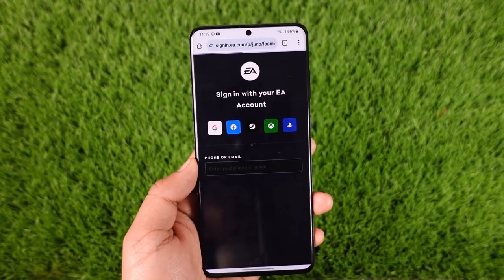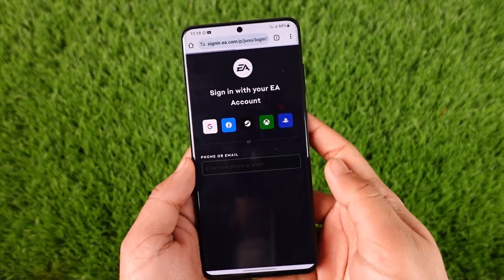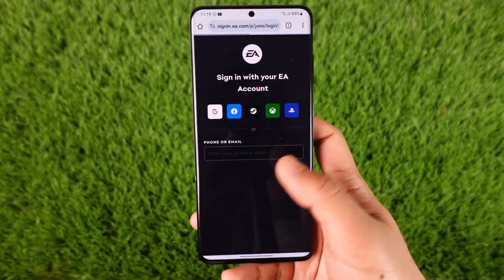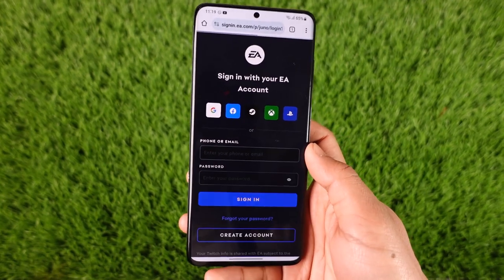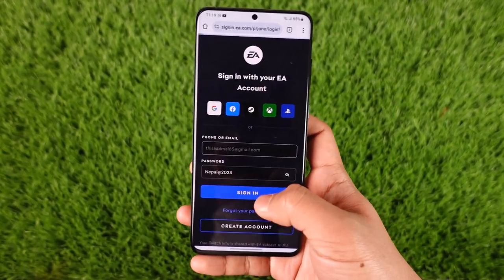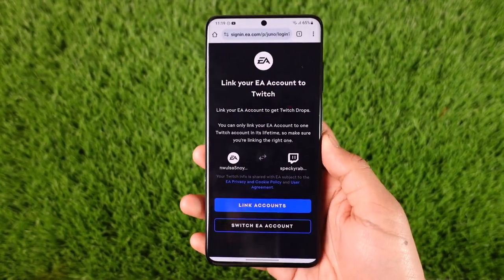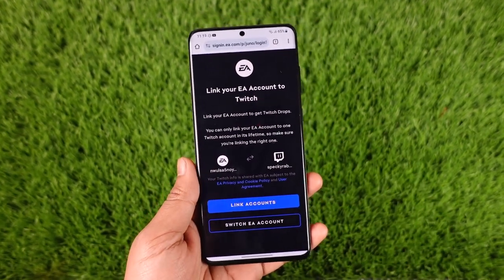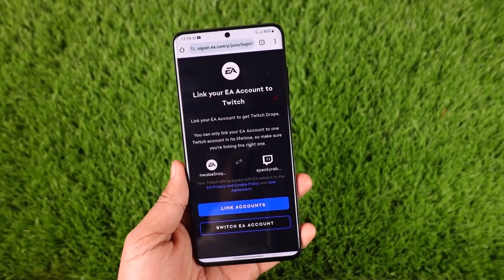Connect EA to Twitch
In this tutorial video, I am simply going to show you how you can connect your EA to your Twitch account.

~Chapters:
0:00 Introduction
0:10 Connect EA to Twitch
0:50 Conclusion